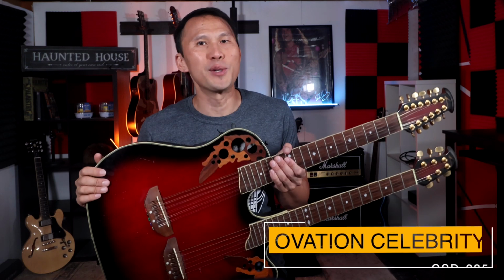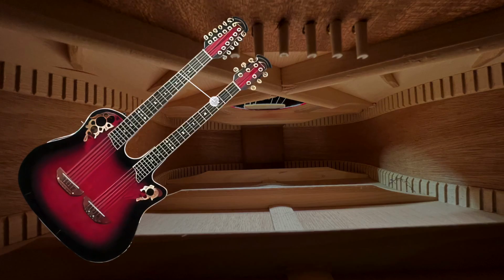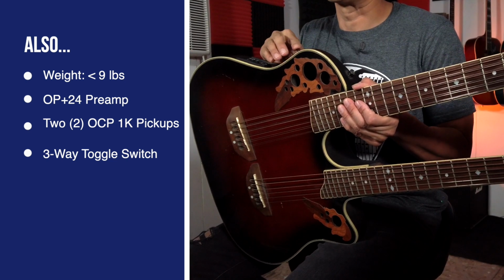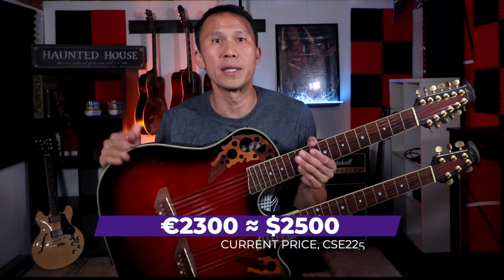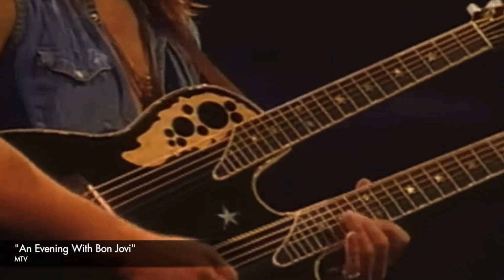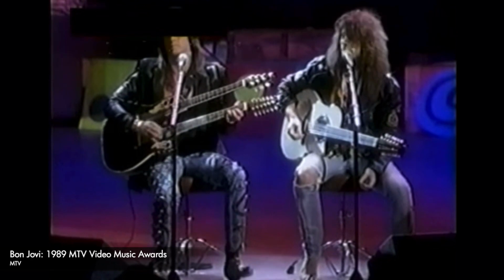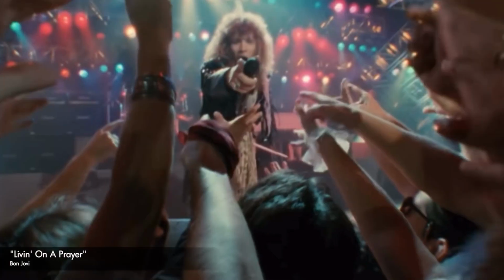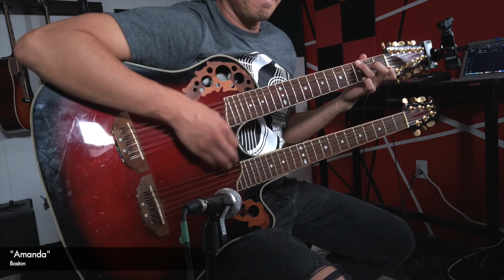Ovation CSD225 Doubleneck 6/12 String: The Richie Sambora Guitar That WASN'T! Behind The Strings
You know this guitar. You know the song that gets played on it.

Or DO YOU?

This is The Story Behind The Strings of my Ovation Celebrity CSD225 Doubleneck Acoustic/ Electric Guitar.

It's the guitar everyone thinks of when they hear Bon Jovi's "Wanted Dead or Alive", but they're wrong!

This is The Story Behind The Strings.

My gear-nerdy, personal, informational, educational and I hope funny and entertaining deep dive behind the guitars in my collection as well as the gear of some of my famous friends!

Every Musician has a Song & Every Instrument Shares A Story.

Tell me about your cherished gear and the Story Behind Your Strings!

Follow me on all the places:

Instagram, Threads, TikTok: @_thomtran

And grab one of my custom tees at thomtranshop.com!

Thanks!